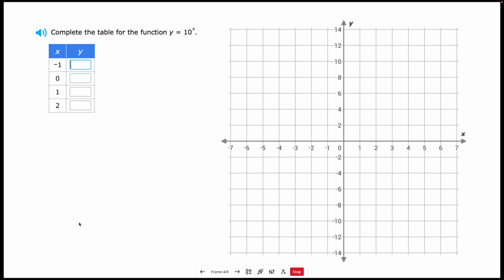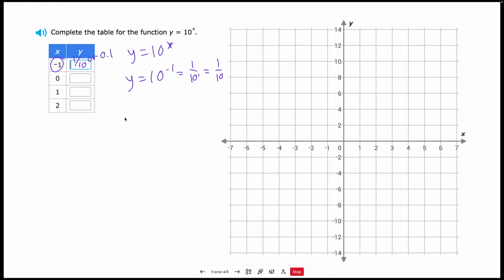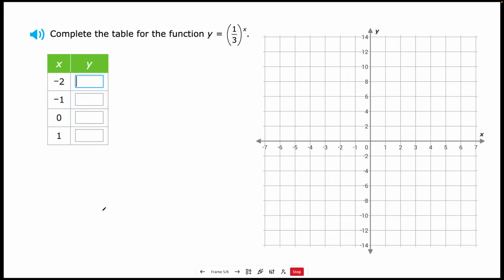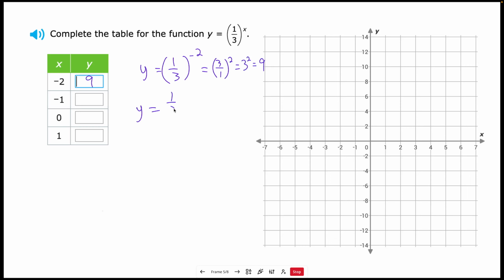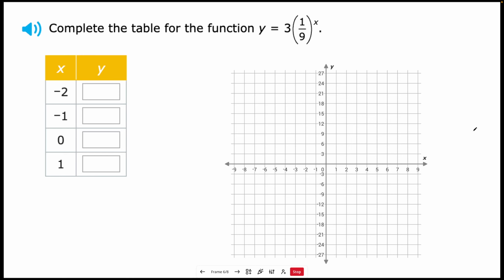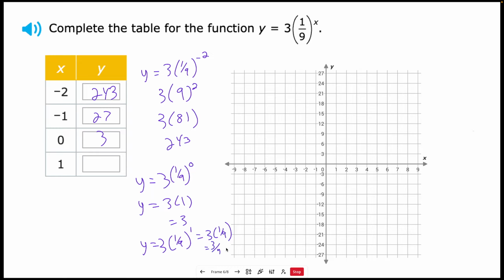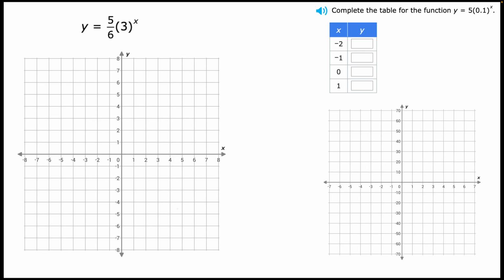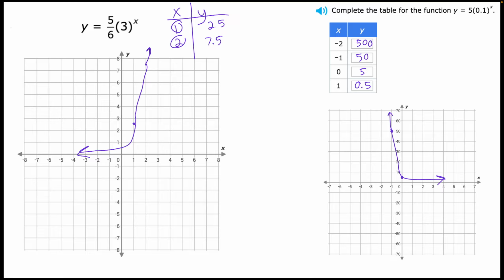Graph Exponential Functions (Speedrun Version)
IXL Title: Graph Exponential Functions
IXL Shortcut: 5QL

Description: How to graph exponential functions using tables and properties of exponents.

Clock created by "AI" on freepik

Thumbnail created by "AI" by on freepik